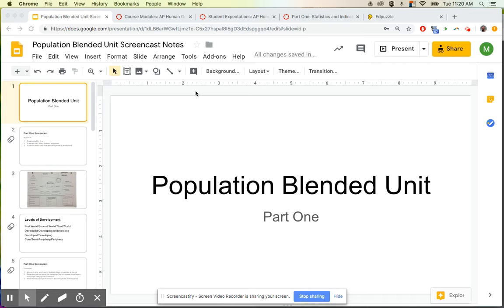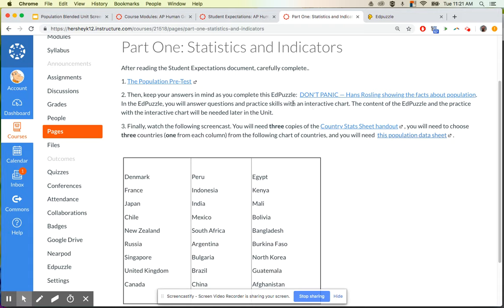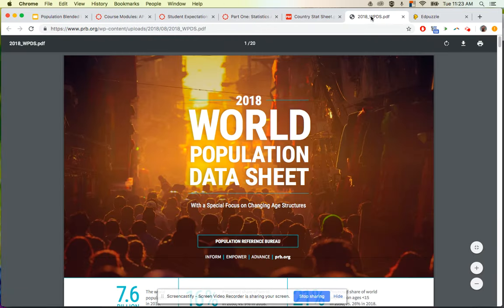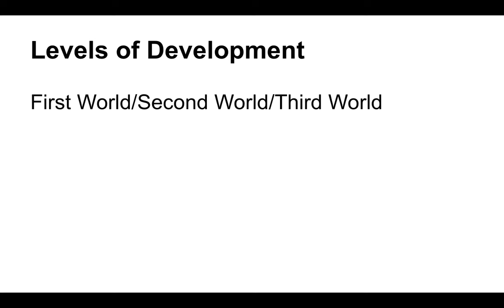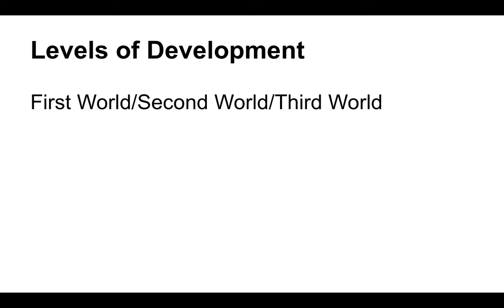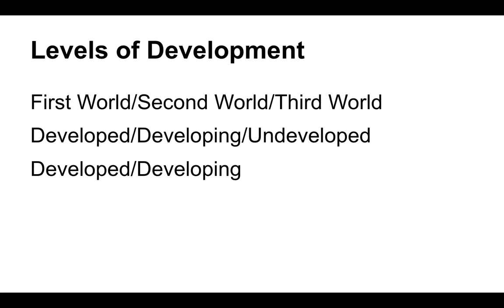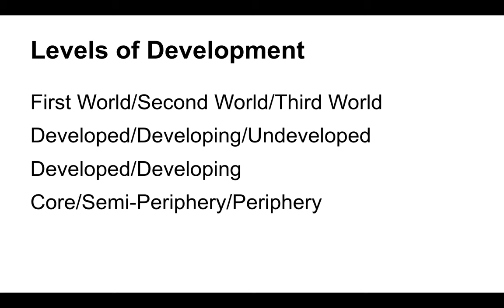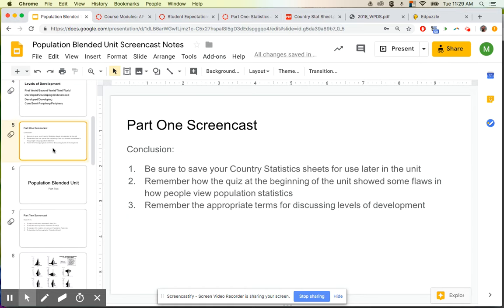Part One Screencast